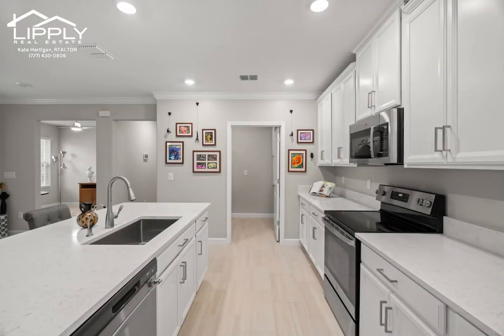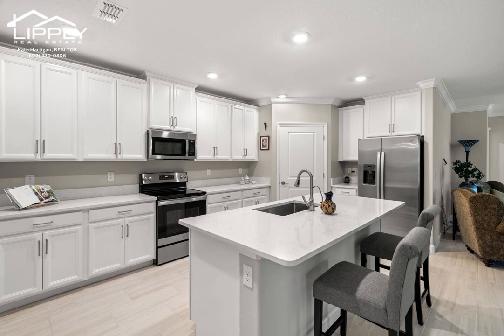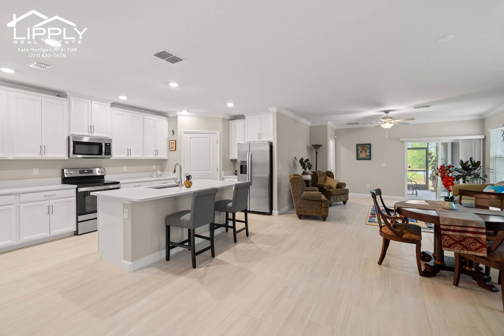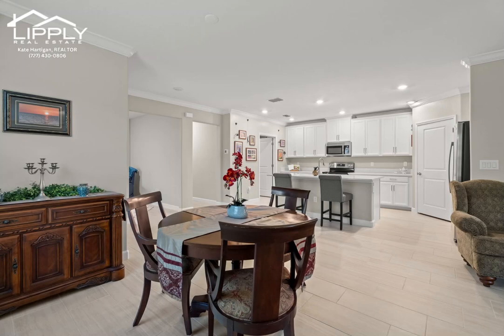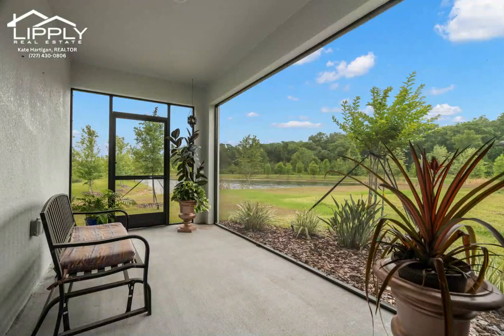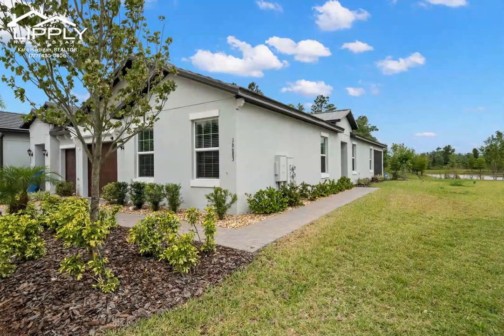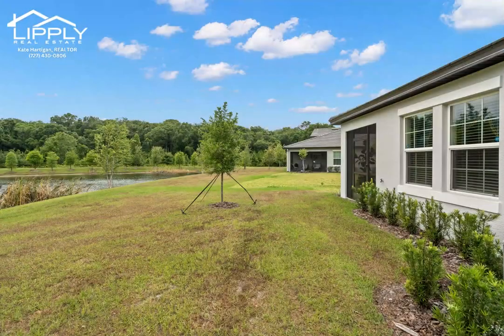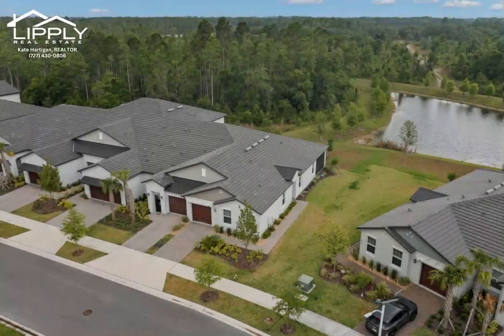DREAMY ACTIVE ADULT VILLA | 16683 SHELL BAY DR, LAND O LAKES, FL 34638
Welcome to your dream villa nestled in a serene 55+ community, where every day feels like a vacation. This charming abode boasts two spacious bedrooms, a versatile flex room, and two full baths for your comfort and convenience. As you step onto the patio, you're greeted by a breathtaking view of a tranquil pond teeming with vibrant wildlife, creating a picturesque backdrop for relaxation and rejuvenation. Indulge in resort-style living with access to a plethora of amenities, including a sparkling pool for refreshing dips, Pickleball courts for friendly competition, shuffleboard and bocce for outdoor fun, and a pool room and card room for social gatherings. After a day of leisure, unwind at the community café, savoring delicious treats while soaking in the beauty of your surroundings. This villa offers not just a home, but a lifestyle of luxury and serenity.

FOR MORE INFO ON LIVING IN THIS LAND O LAKES COMMUNITY AND MORE

00:00 Introduction
00:12 Updated Kitchen
00:23 Bedrooms